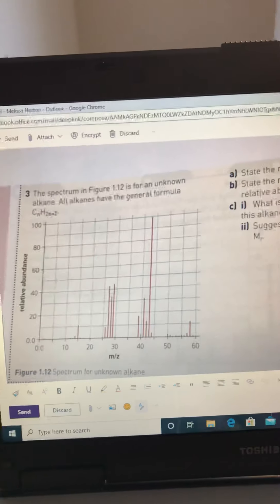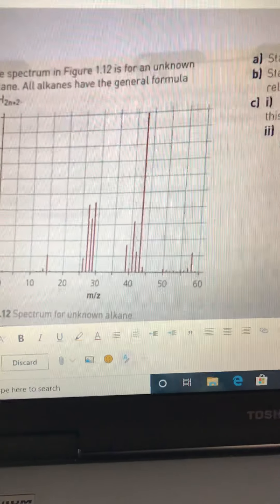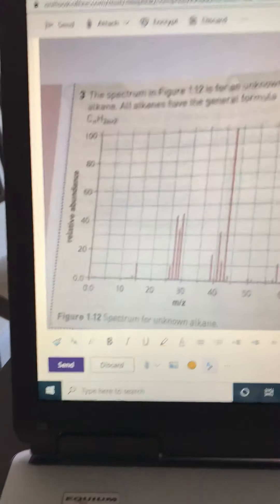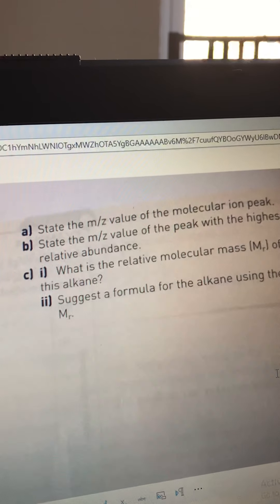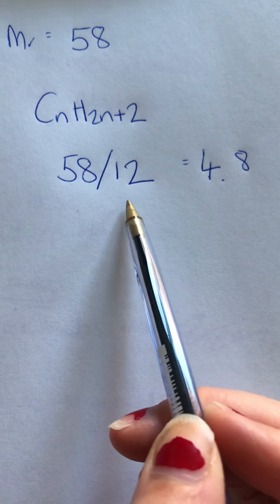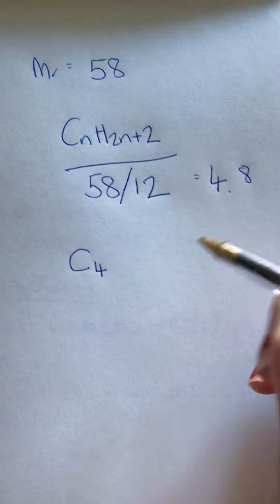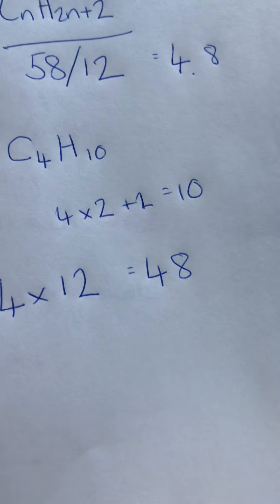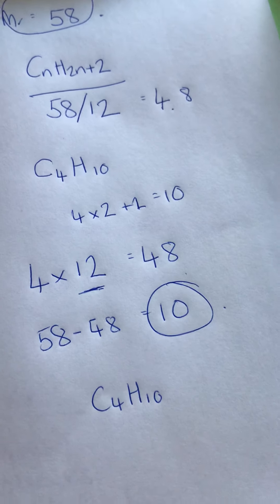Help with mass spec question